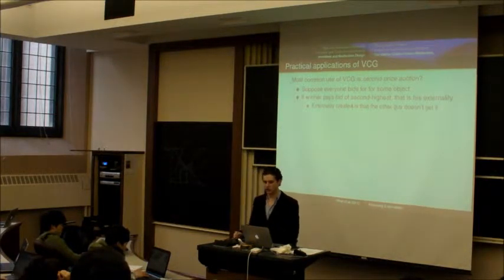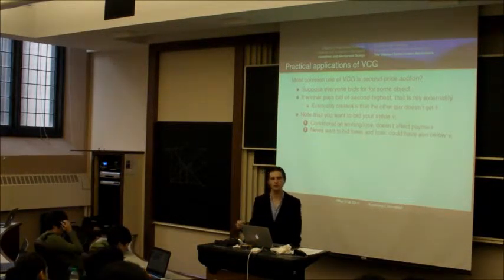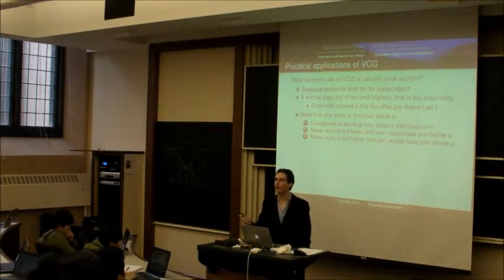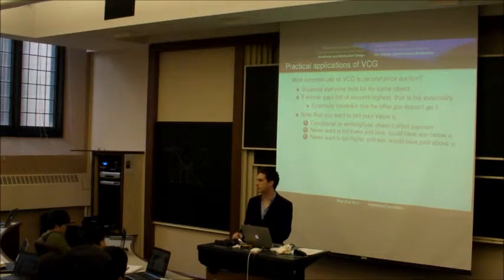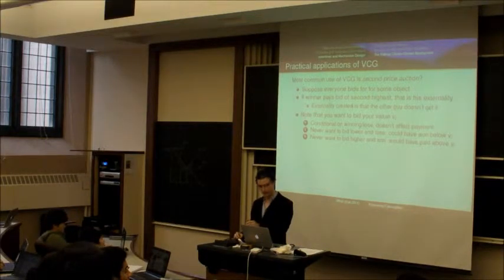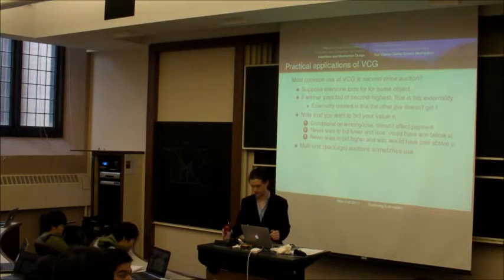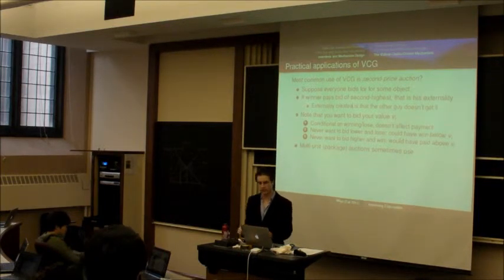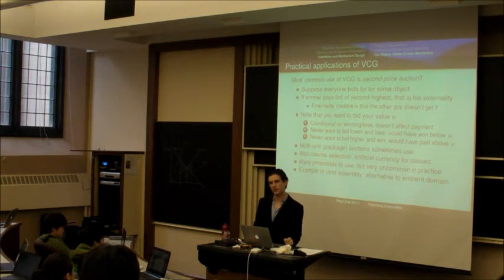Assessing Externalities Regular Lecture p5